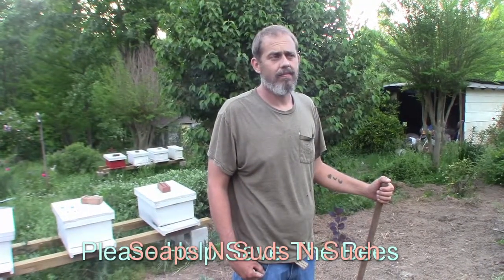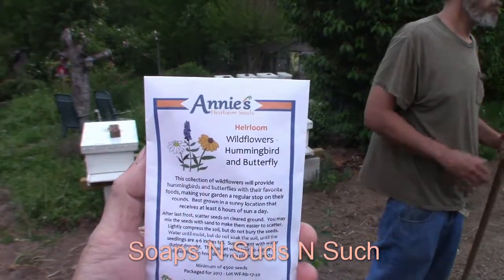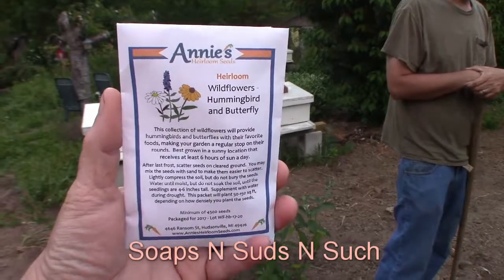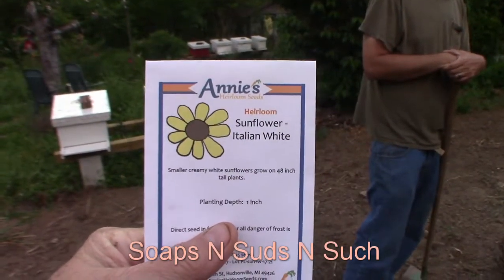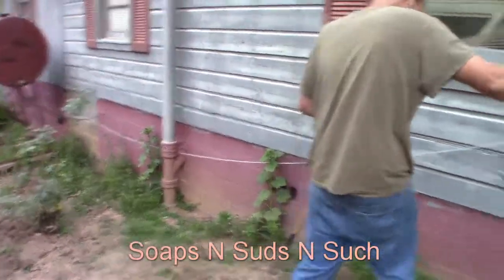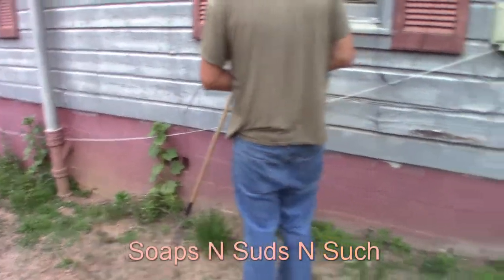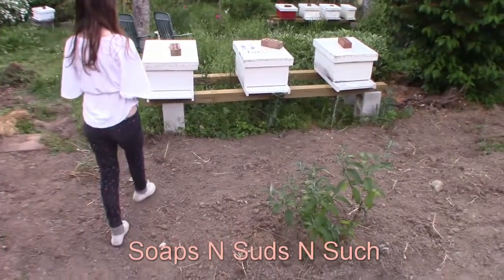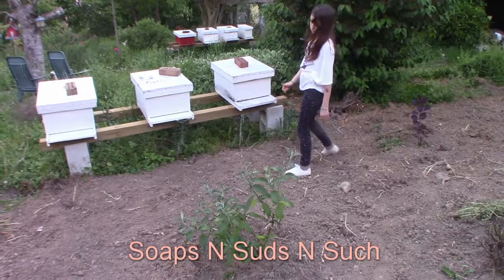Planting for the pollinators thanks to Annies Heirloom Seeds, 2018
Need seed check out Annie's Heirloom Seeds why not buy from someone who cares about saving the bees